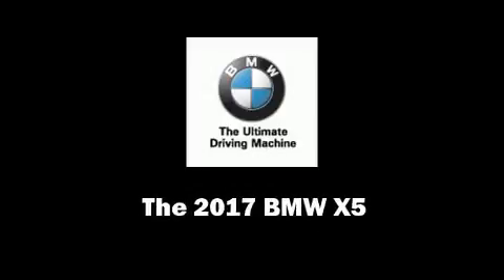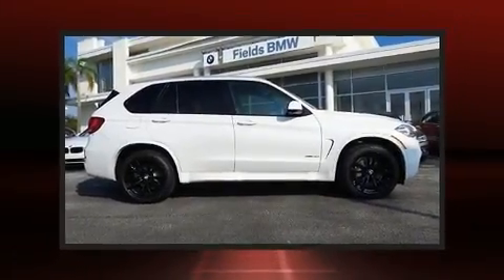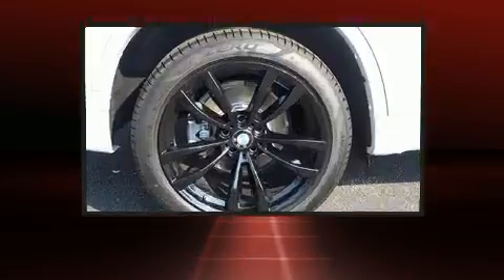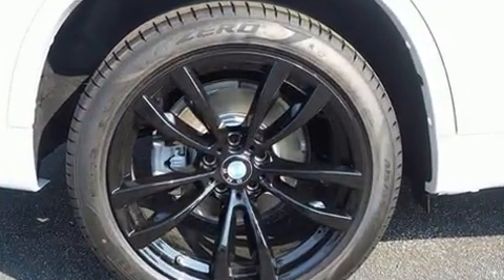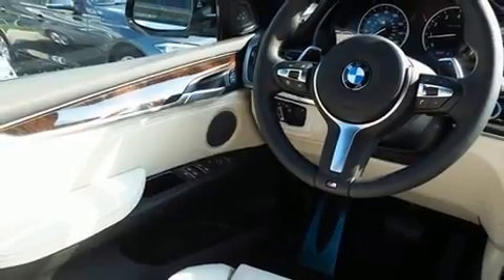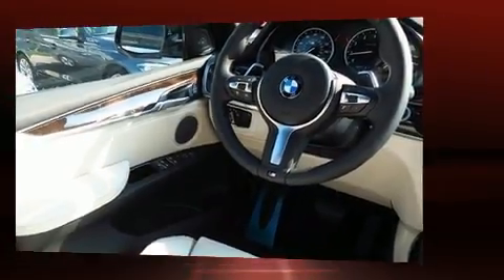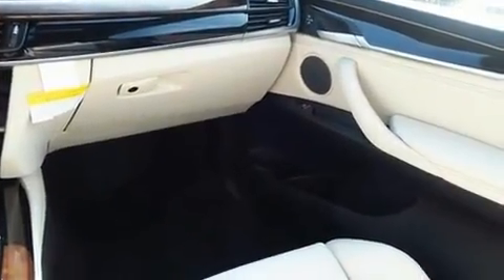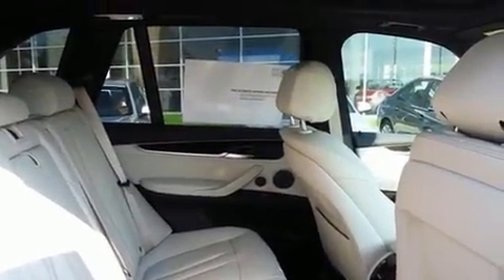2017 BMW X5 in Lakeland, FL 33809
Discerning drivers will appreciate the 2017 BMW X5 It features an automatic transmission, rear-wheel drive, and a 3 liter 6 cylinder engine. The engine breathes better thanks to a turbocharger, improving both performance and economy. BMW prioritized practicality, efficiency, and style by including: leather upholstery, power front seats, a trip computer, air conditioning, rain sensing wipers, a roof rack, and a blind spot monitoring system. With high intensity discharge headlights illuminating your path, you'll always appreciate maximum visibility. Audio features include a CD player with MP3 capability, steering wheel mounted audio controls, A 20 gigabyte hard drive, and 16 speakers, providing excellent sound throughout the cabin. BMW also prioritized safety and security with features such as: dual front impact airbags, head curtain airbags, traction control, brake assist, anti-whiplash front head restraints, ignition disabling, an emergency communication system, and 4 wheel disc brakes with ABS. With electronic stability control supplementing mechanical systems, you'll maintain precise command of the roadway. Our aim is to provide our customers with the best prices and service at all times. Stop by our dealership or give us a call for more information.